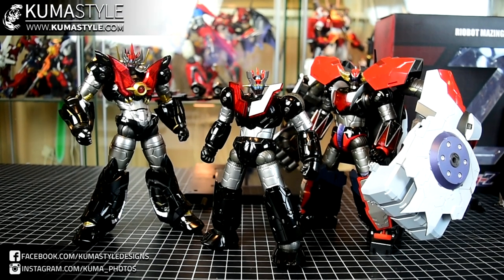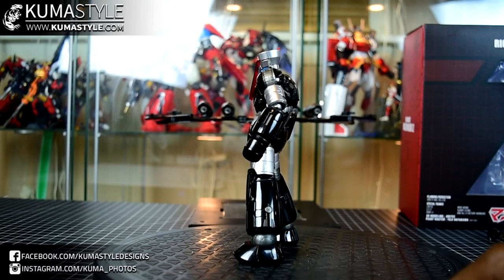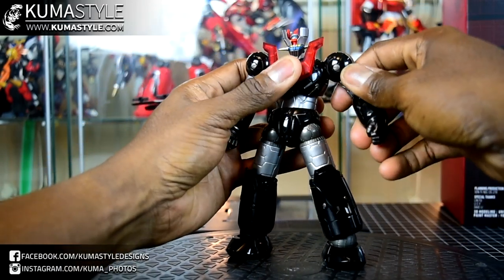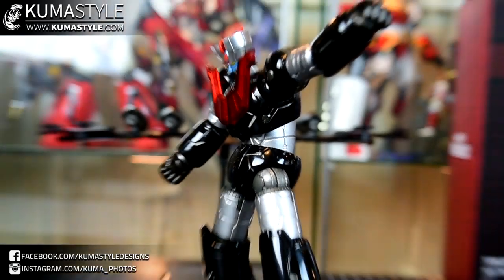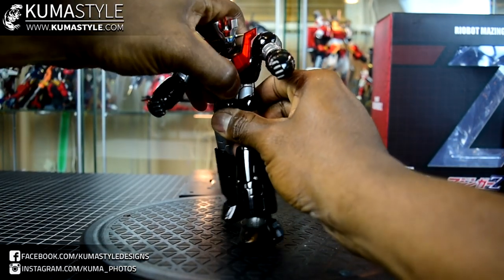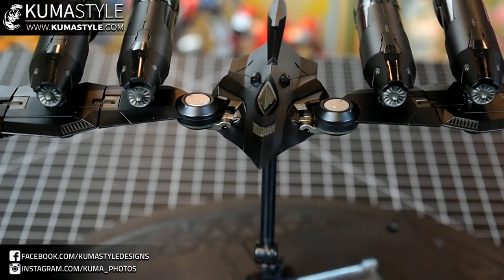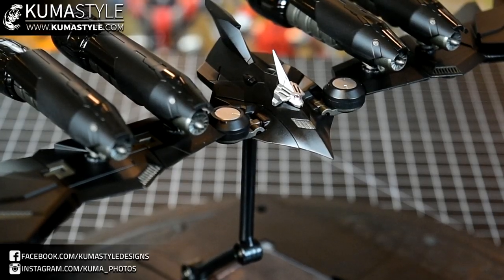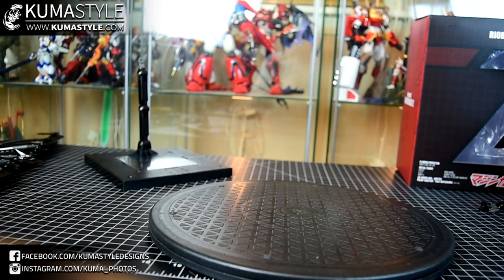Review: Sentinel Riobot Mazinger Z